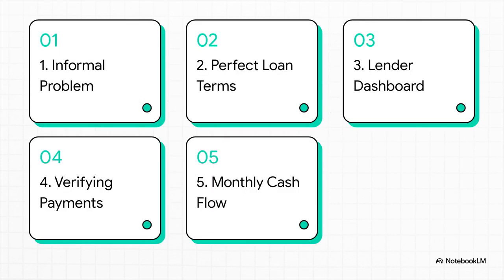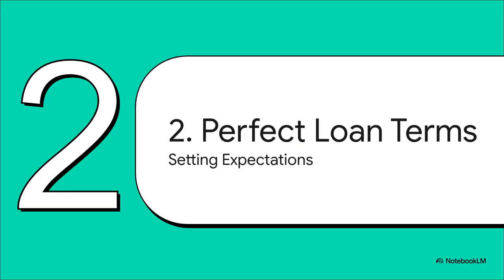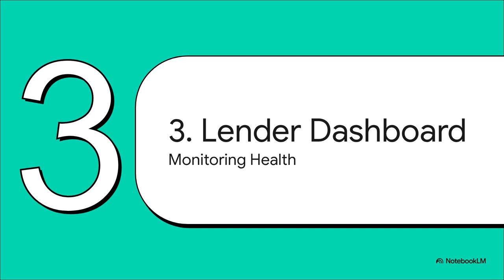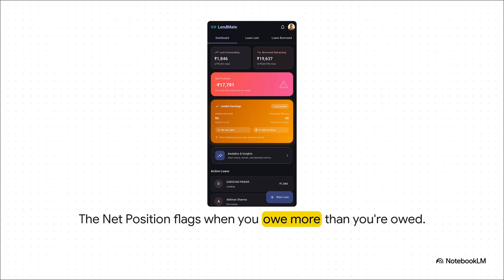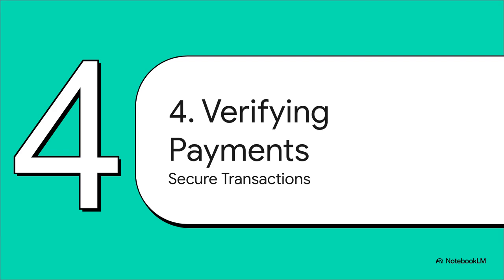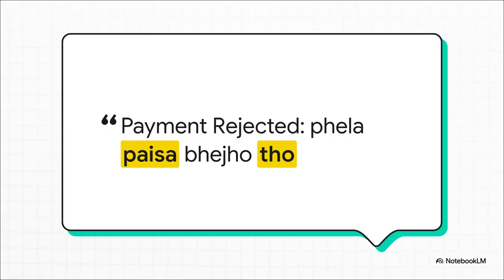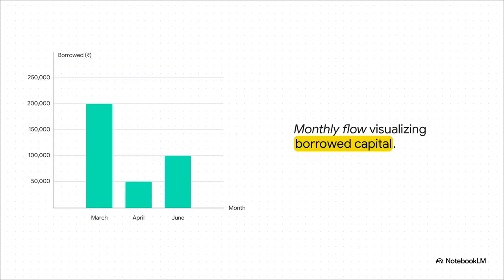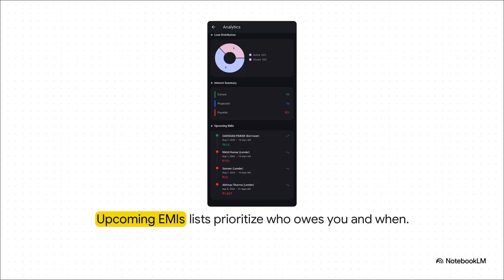LendMate: Mastering Lending